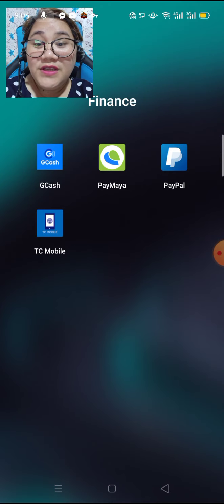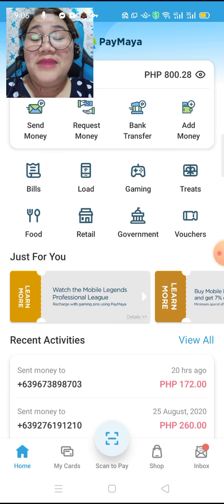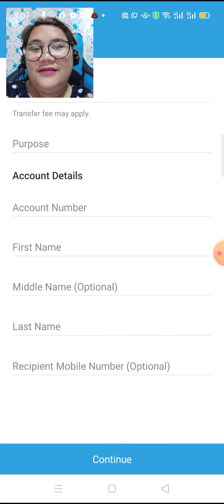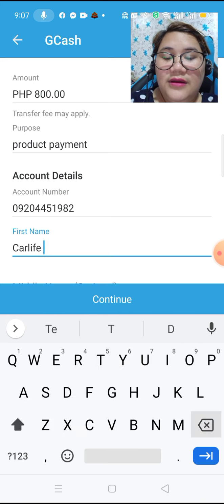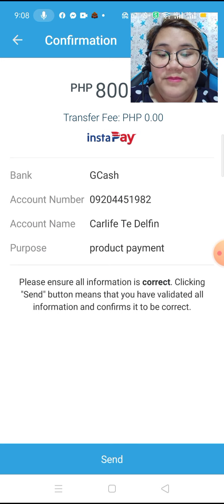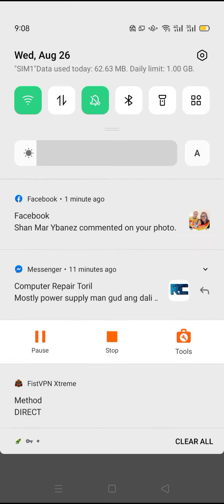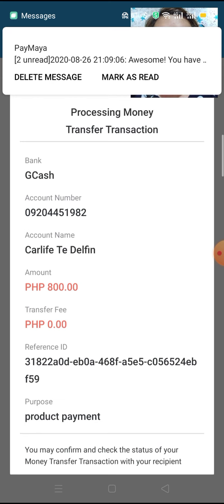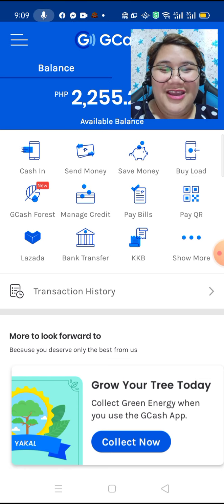how to send money from paymaya to gcash